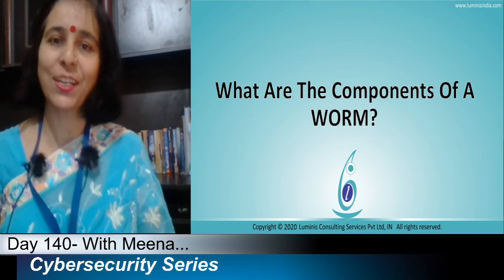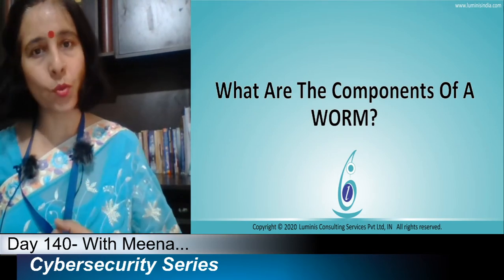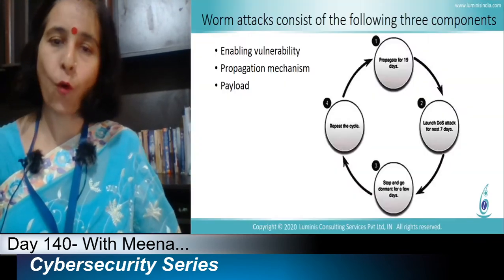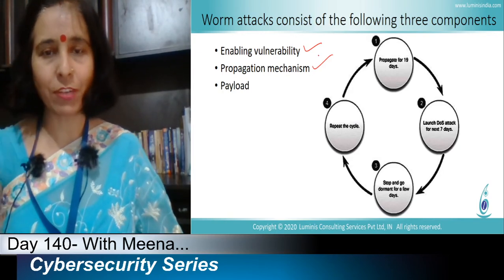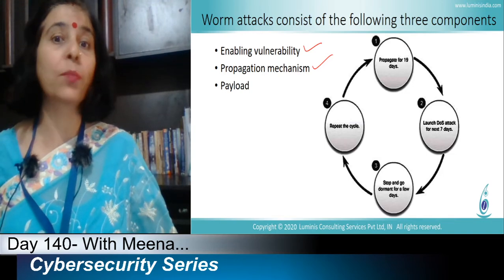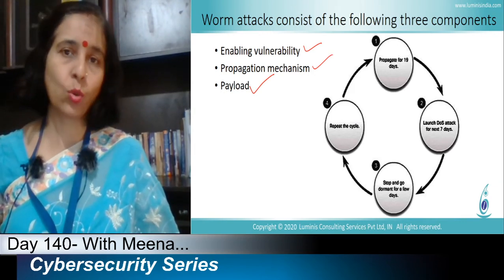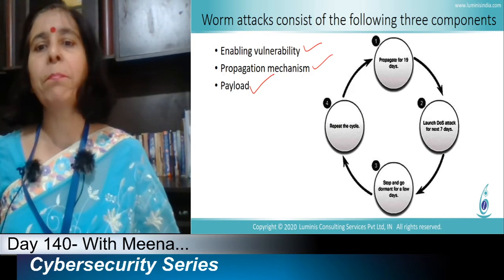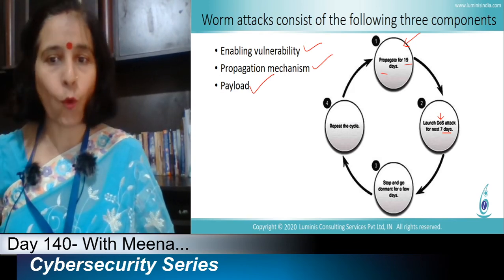Day-145: What Are The Components Of A WORM?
Today I will discuss:
1. What is a worm?
2. How does it work?
3. What are the components of it?

Thanks,

Meena
Your 'Cyber Warrior' Friend